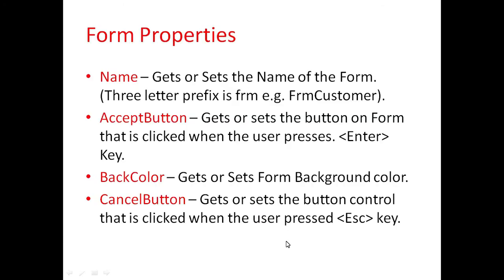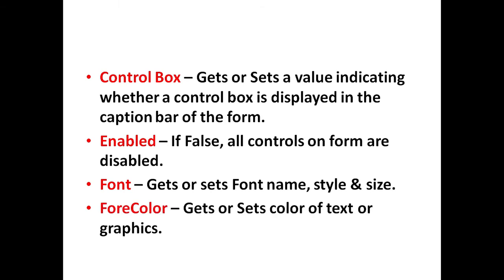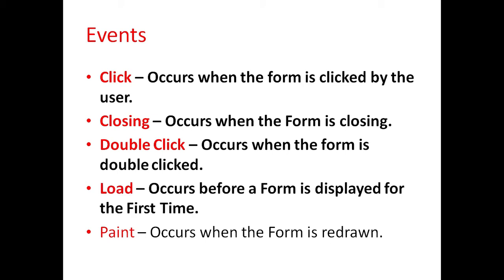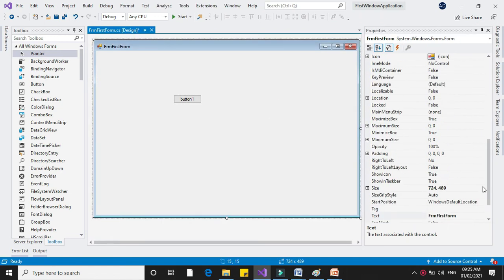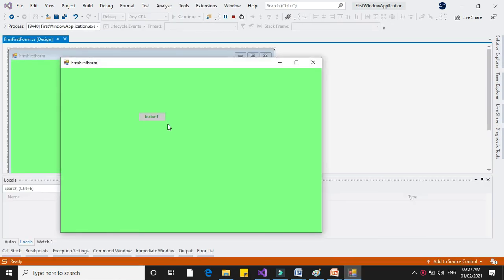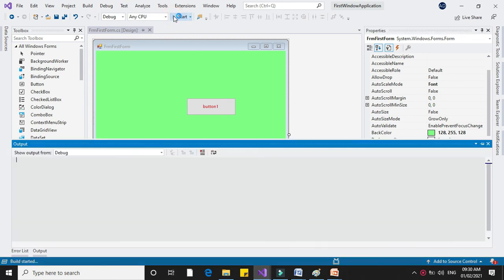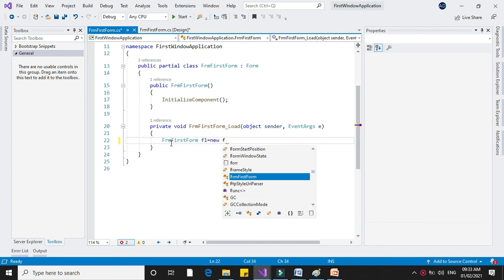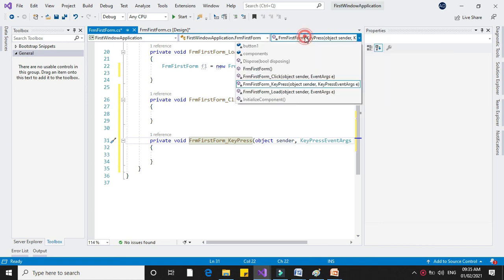Window Form Control with C#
.Net Windows Form Control with C#